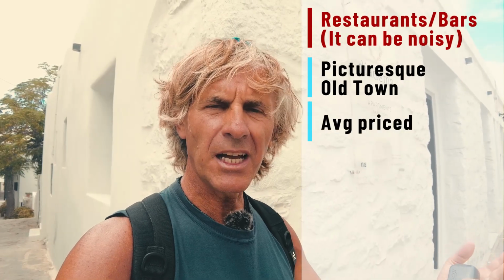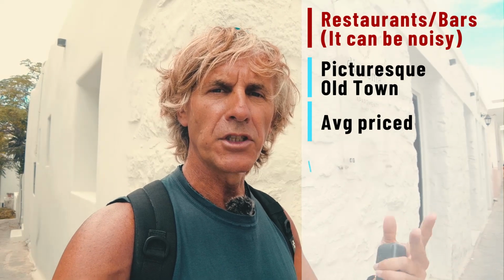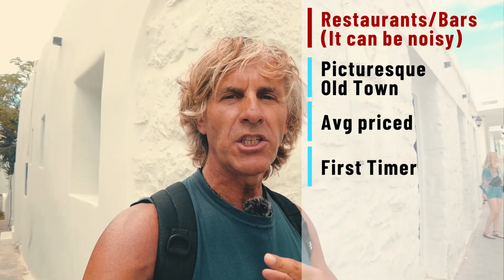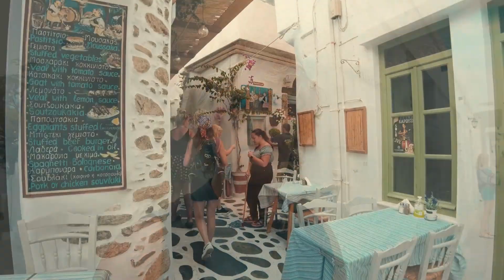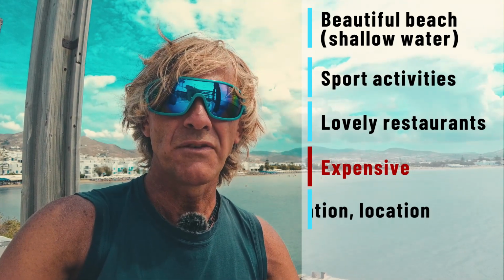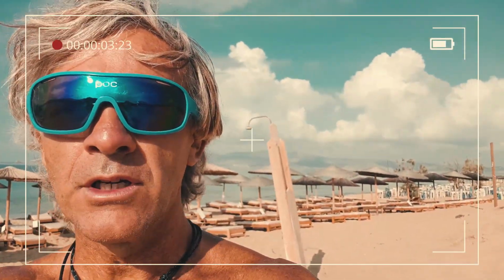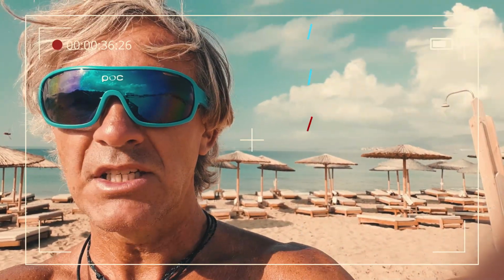Where to stay in Naxos - Best areas and towns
These are the best villages, towns and areas to plan your stay in Naxos. From characteristic villages to outstanding beaches, from the crazy nightlife to a chilled out and laid back area. Naxos has it all.

I tried to compact as much info as possible. However, there is so much more you can discover in my official guide with a map and a comparative table of the best areas to stay in Naxos:

If you are after just a beach resort, then this guide will get you covered.

Still undecided between Paros and Naxos?